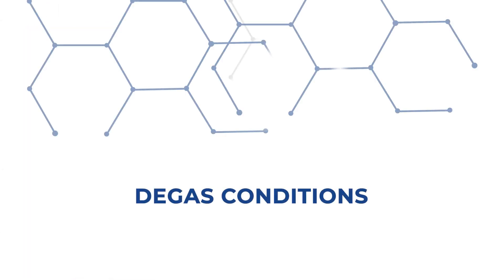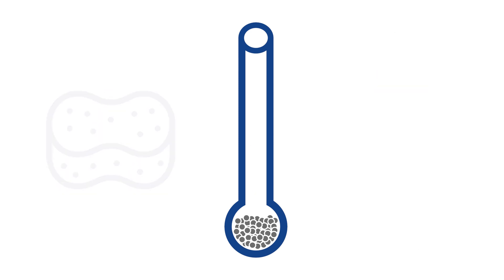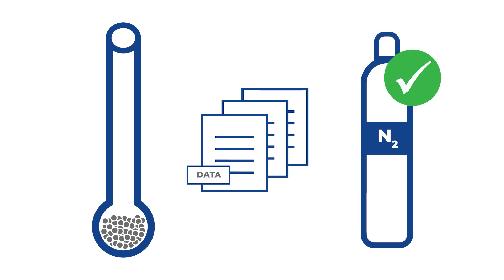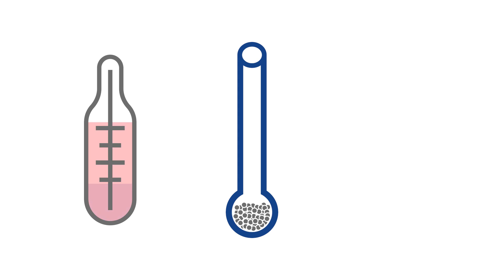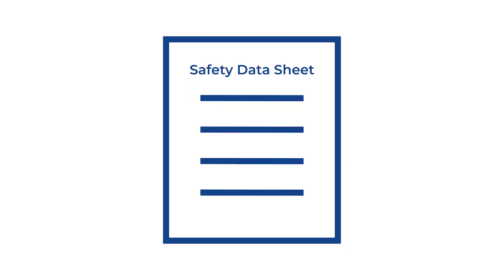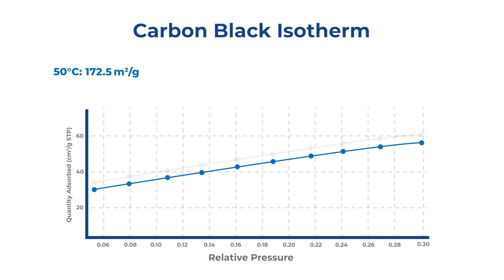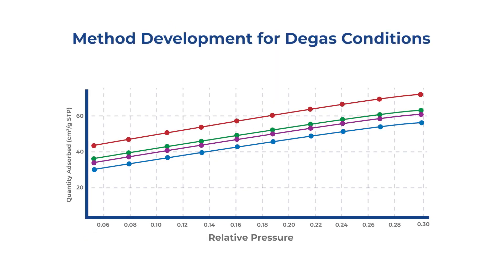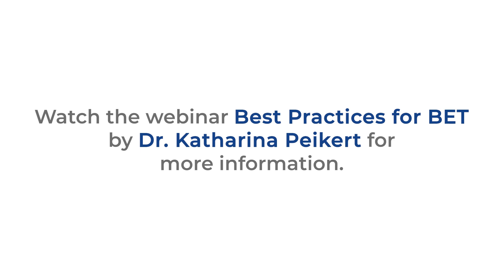Quick Tips | BET Surface Area Measurements | Tip 4: Degas Conditions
Welcome to the Quick Tips Series: How to Maximize BET Surface Area Measurements.

Tip 4: Explore the impact of degassing on adsorption measurements and how to optimize your degas conditions for the best results.